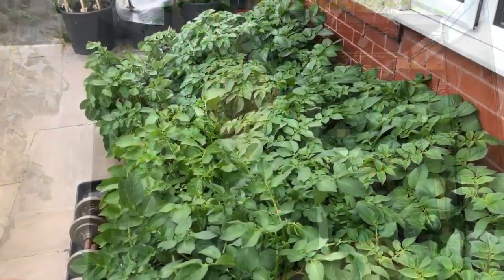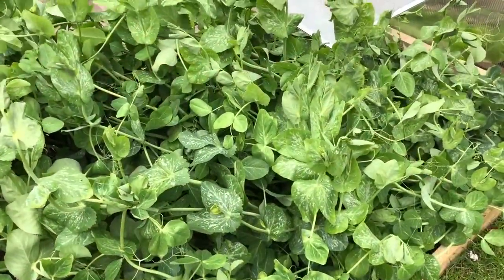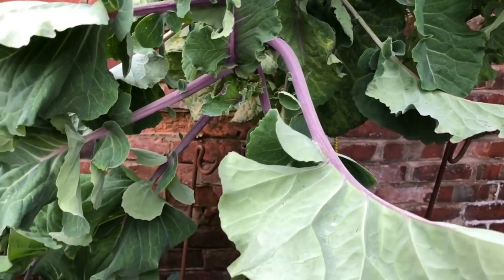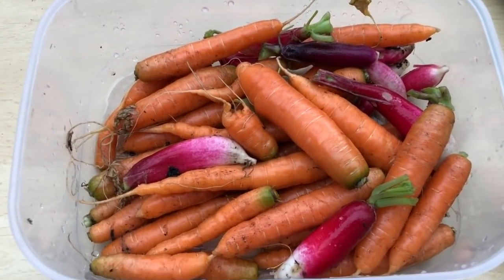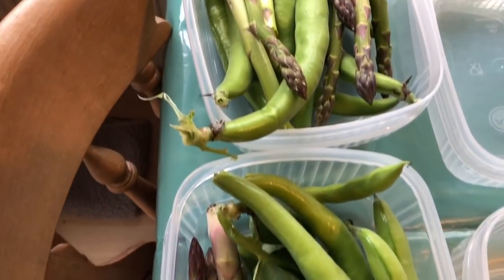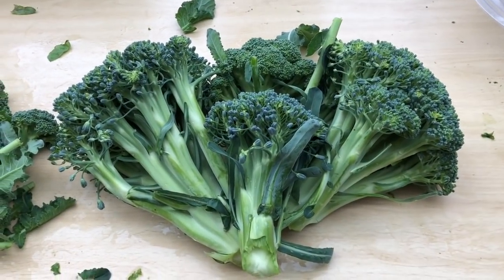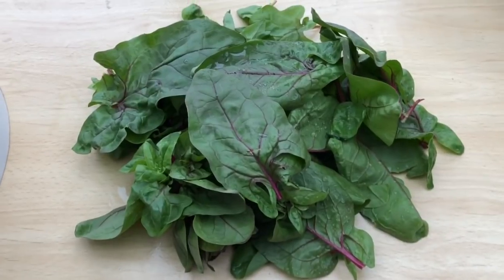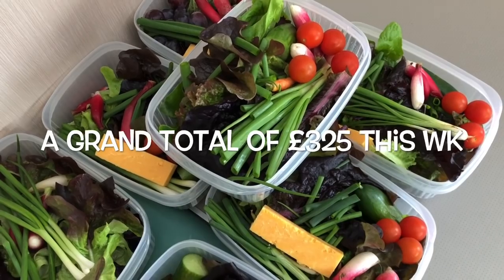May Harvest : Our biggest ever!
We are nearing the end of May, so this video gives a quick roundup of our finances for Winter and Spring and a look at our biggest ever harvest, slap bang in in the middle of the 'hungry gap'.